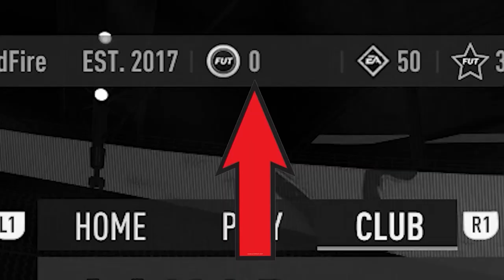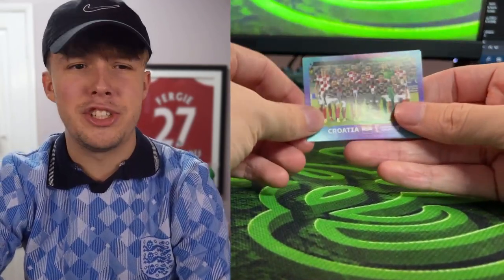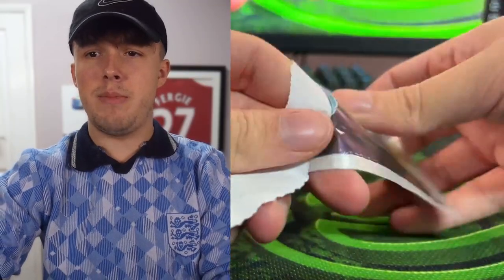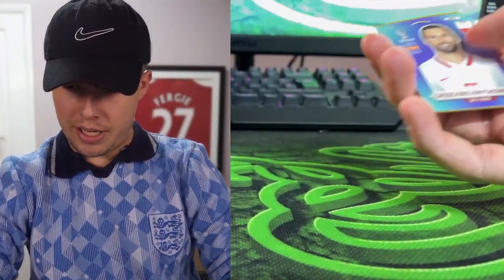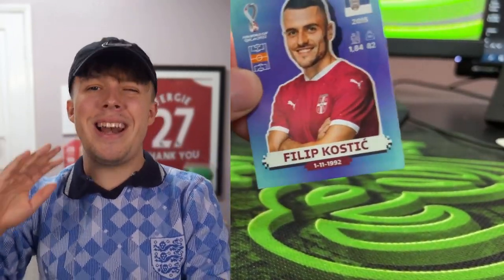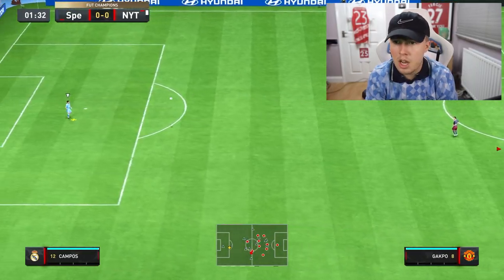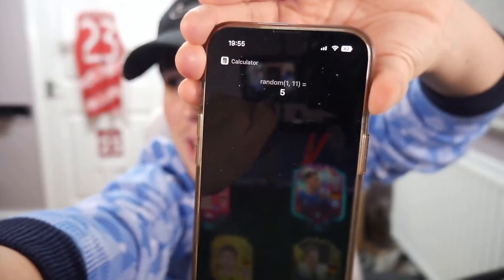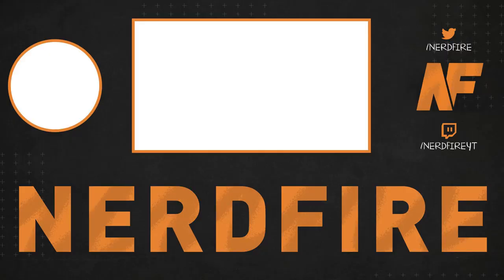11x World Cup Sticker Packs decide my Team...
Hello and welcome to this video with me, Nerdfire. In this video, I let 11x World Cup Sticker Packs decide my Team in FIFA 23 Ultimate Team!